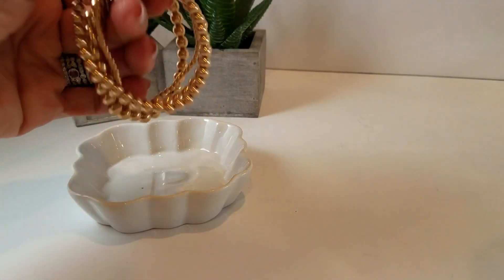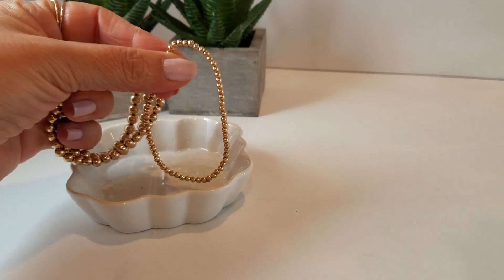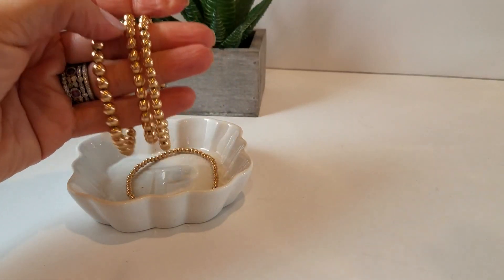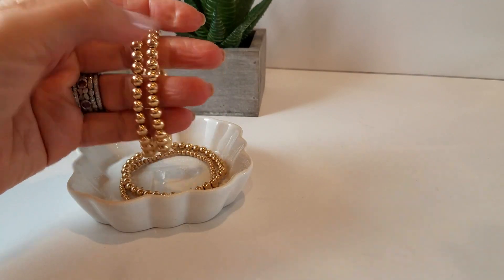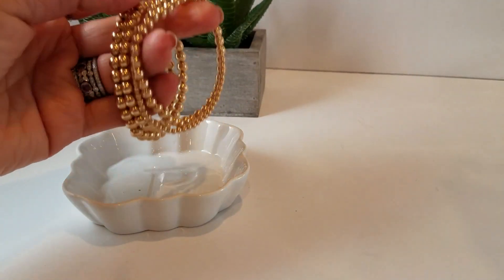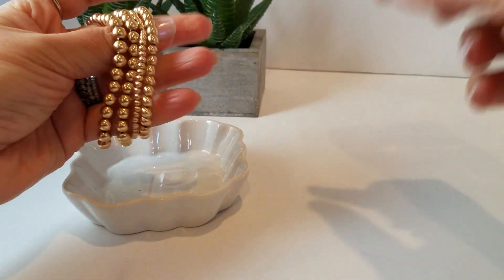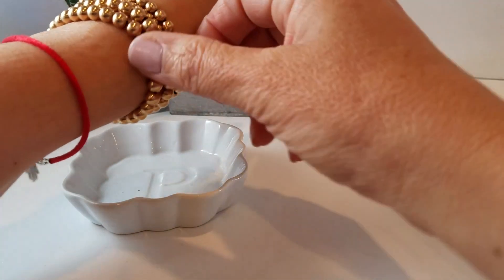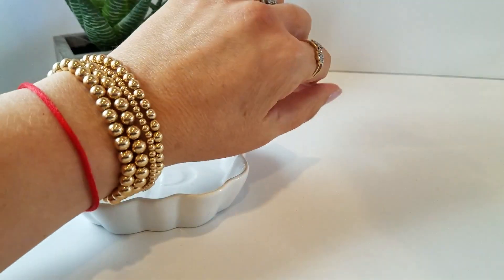Gold Bead Bracelets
So easy to wear!  The best bracelets around!
Don't tarnish, rust or rot.  Made from sterling silver and filled with 14k rose or yellow gold.
Made to order--- tell us your size and we'll make it!